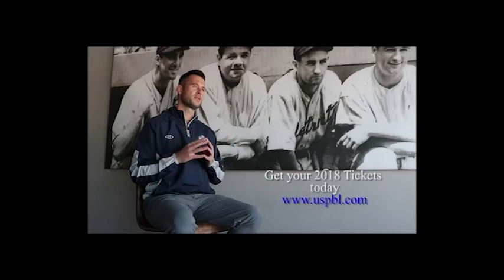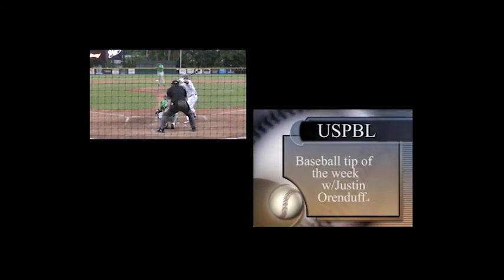Tuesday Tip of the Week - Episode 4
Director of Baseball Operations Justin Orenduff goes into the tools that are utilized in the USPBL to improve its players.